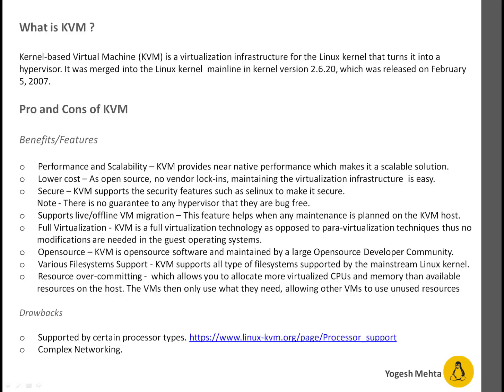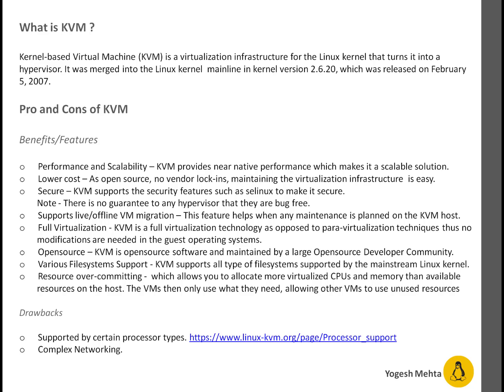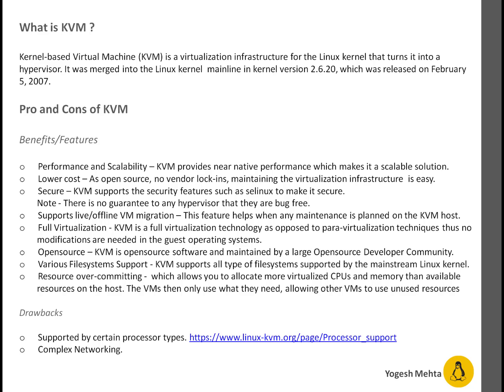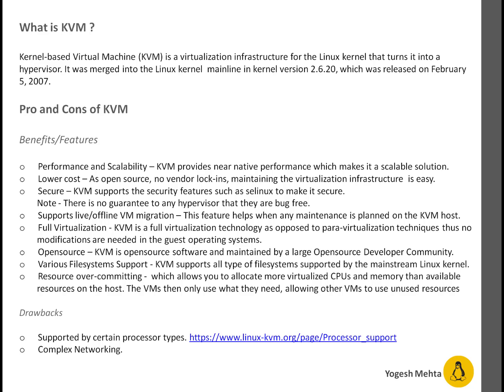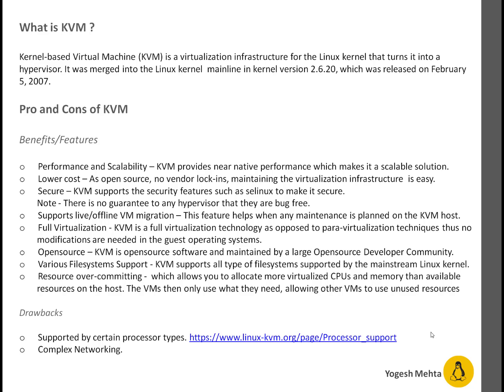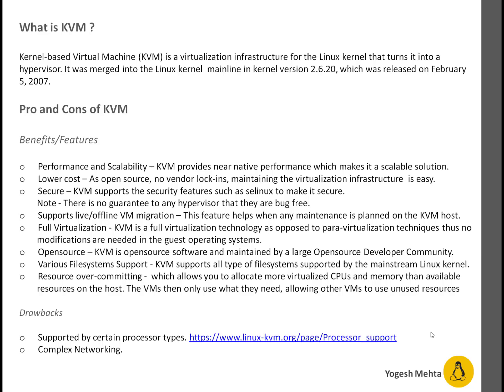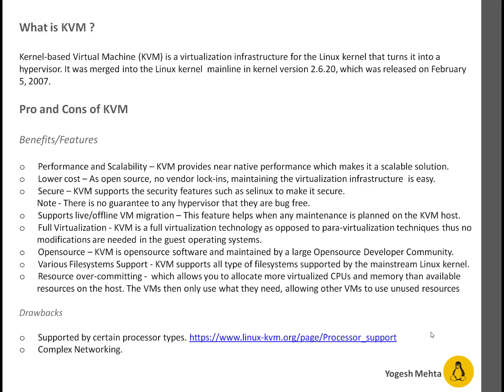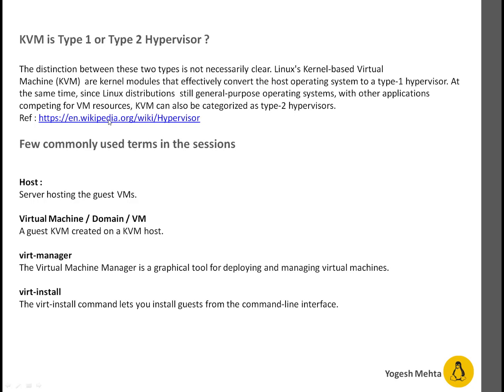KVM | Quick Introduction to KVM, Pros/Cons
Kernel-based Virtual Machine (KVM) is a virtualization infrastructure for the Linux kernel that turns it into a hypervisor. It was merged into the Linux kernel  mainline in kernel version 2.6.20, which was released on February 5, 2007.

Pro and Cons of KVM

Benefits/Features

Performance and Scalability – KVM provides near native performance which makes it a scalable solution.
Lower cost – As open source, no vendor lock-ins, maintaining the virtualization infrastructure  is easy.
Secure – KVM supports the security features such as selinux to make it secure.
 Note - There is no guarantee to any hypervisor that they are bug free.
Supports live/offline VM migration – This feature helps when any maintenance is planned on the KVM host.
Full Virtualization - KVM is a full virtualization technology as opposed to para-virtualization techniques thus no modifications are needed in the guest operating systems.
Opensource – KVM is opensource software and maintained by a large Opensource Developer Community.
Various Filesystems Support - KVM supports all type of filesystems supported by the mainstream Linux kernel.
Resource over-committing -  which allows you to allocate more virtualized CPUs and memory than available resources on the host. The VMs then only use what they need, allowing other VMs to use unused resources

Drawbacks

Complex Networking.

Watch the video for details: